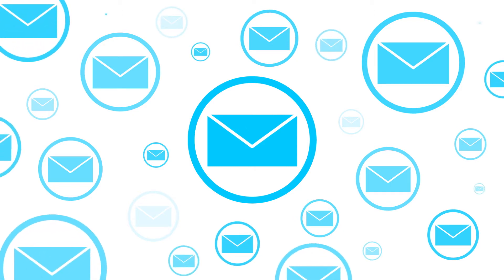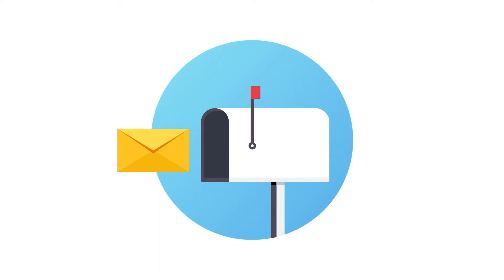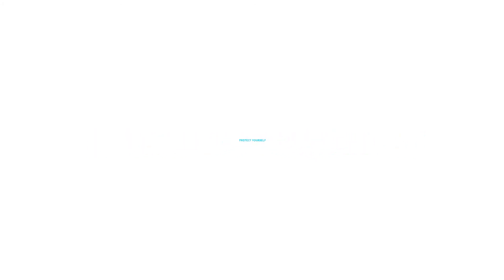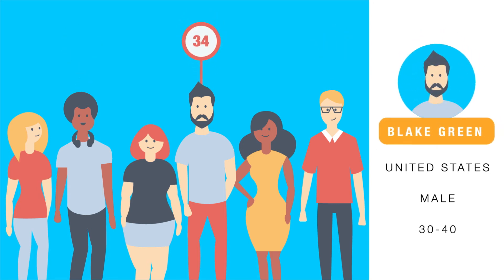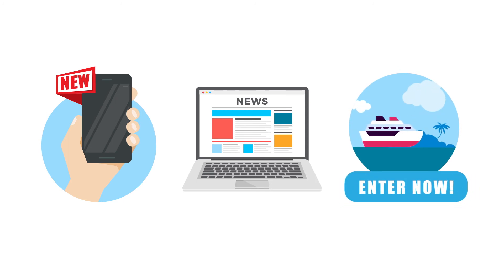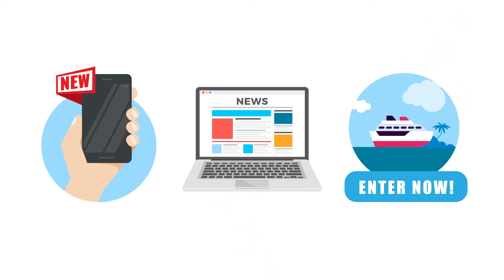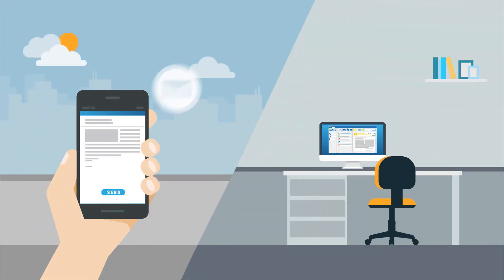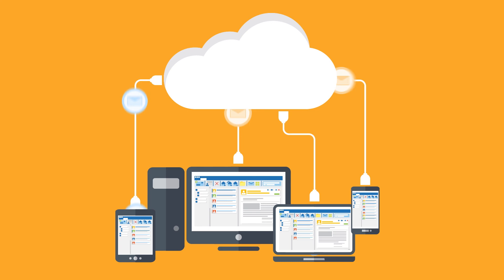CyberSense Email Security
Many of us receive numerous pieces of spam email each day, but one click could result in stolen personal data. Protect yourself, and your data from cybercriminals and learn more about ensuring you’re practicing safe email security.